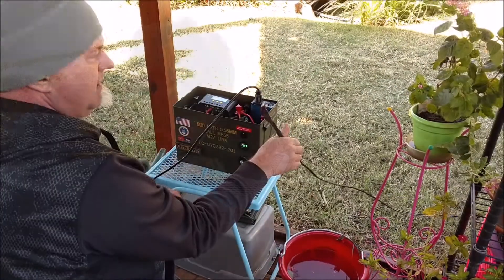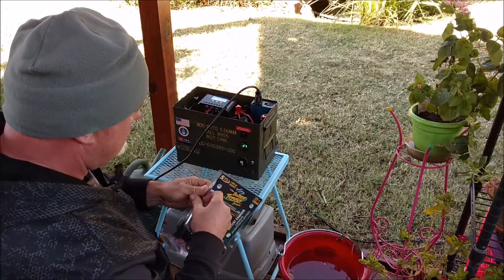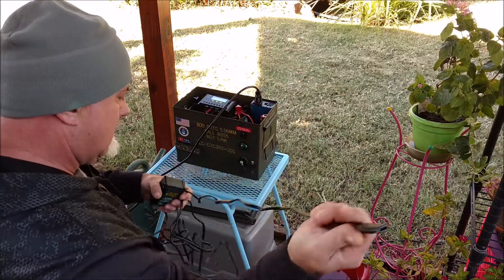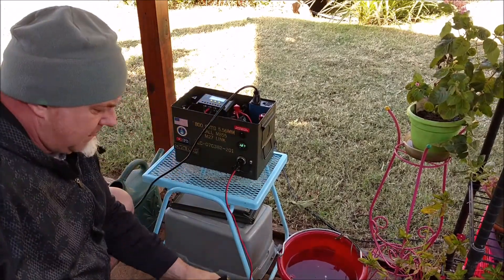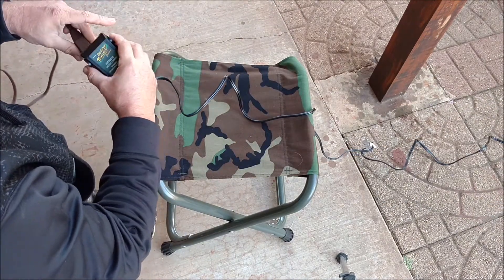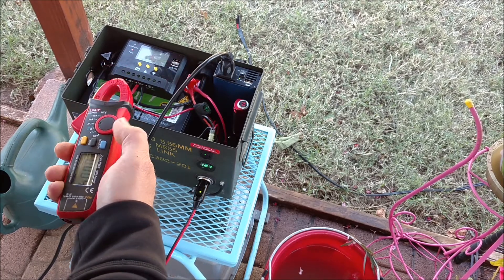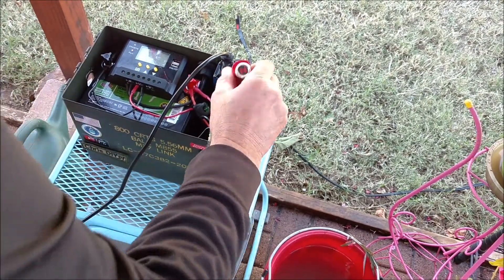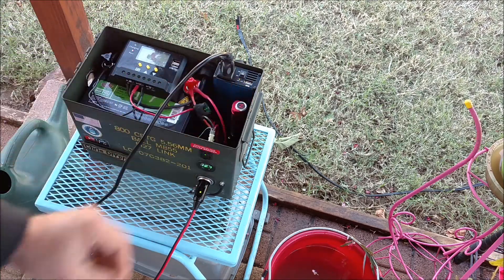New Deltran Battery Tender Jr for micro solar generator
October 30, 2017 - Picked up this Deltran Battery Tender Jr 12v automatic battery charger maintainer on Amazon for about $26. I already have two of these and absolutely love them. So, I got another one for my 12v backyard micro solar generator. I made a special purpose cable that plugs into the 12v power socket on the generator. In this video I show that it works. In fact (not seen on this video) I plugged the solar cable back into the system and had the Battery Tender still plugged in. There was no issues at all. Both were charging the battery. Direct current

Battery Tender Jr (Amazon)

Also, Battery Tender makes their own 12v power plug (cigarette lighter plug) to SAE connector cord for this 12v unit. It is available for around $10 on Amazon

Battery trickle charger, battery maintainer, how to maintain a battery, keeping a battery topped off, how to store a battery,